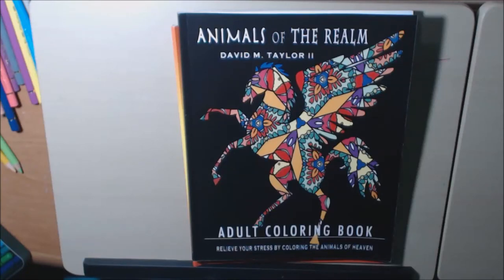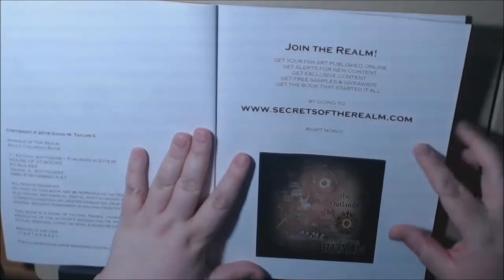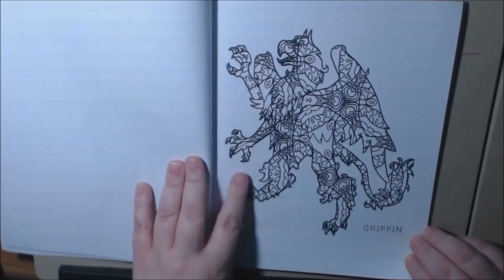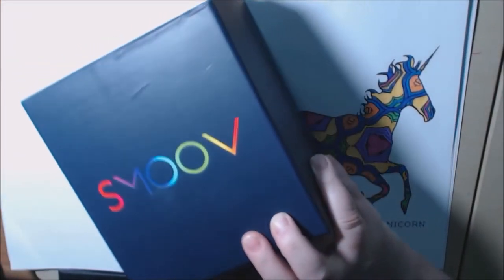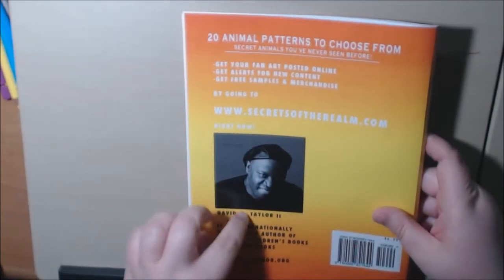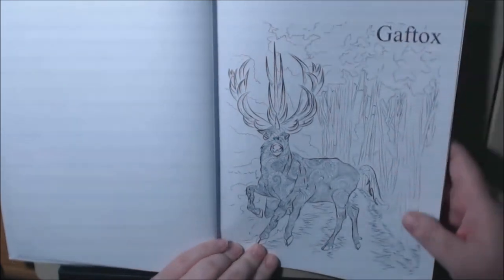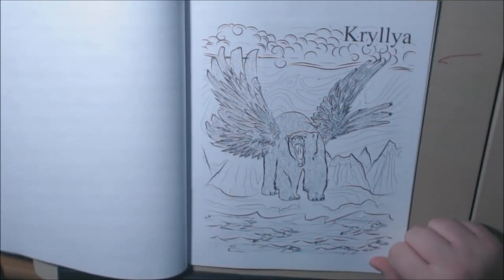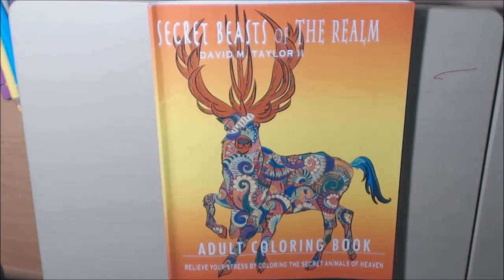Secret Beasts and Animals of the Realm Adult Coloring Books by David M Taylor II